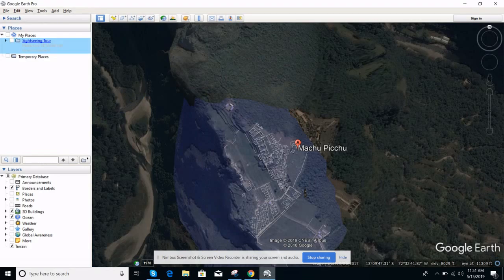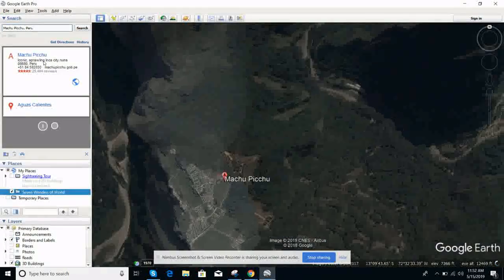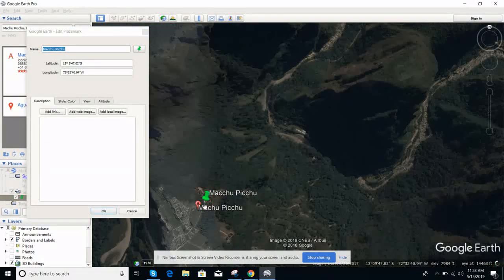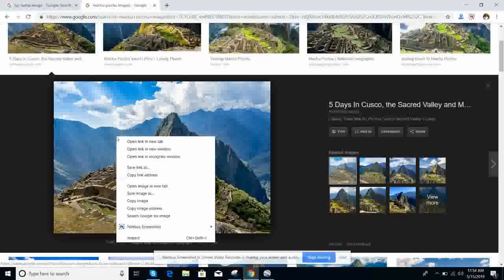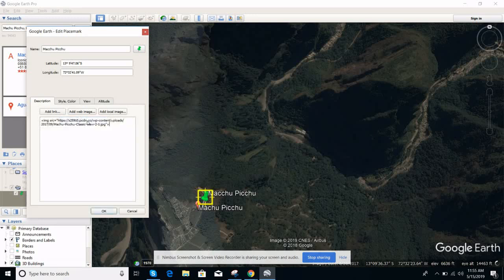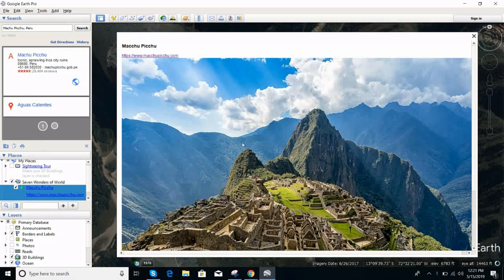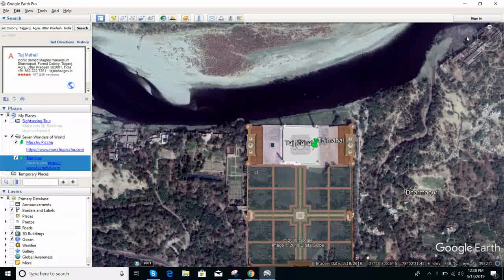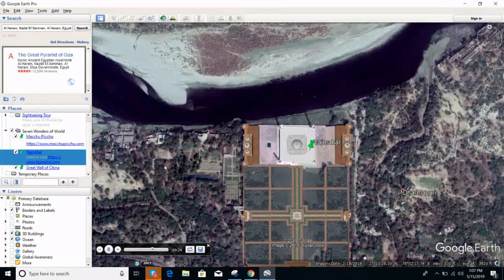Create a free tour or video in Google Earth Pro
Create a free tour in Google earth Pro